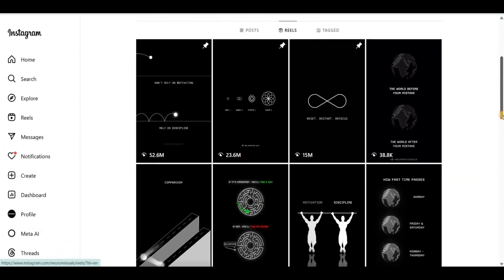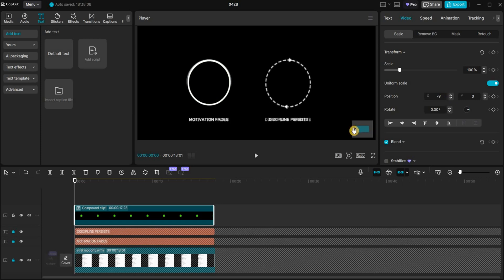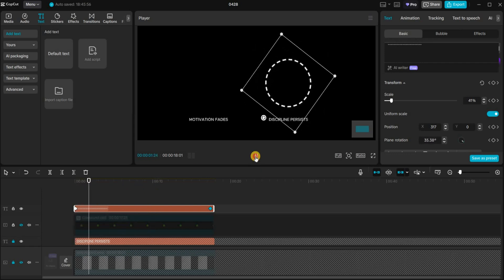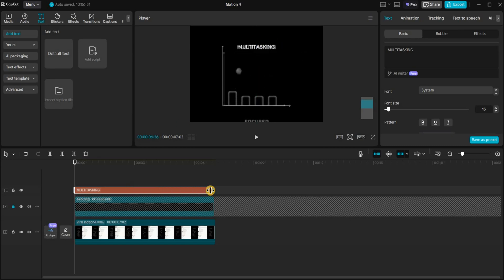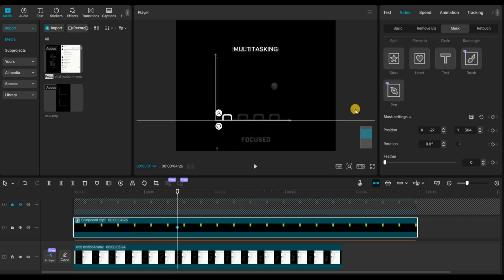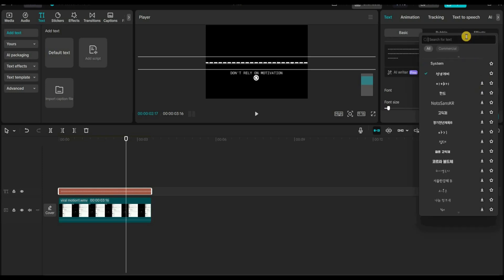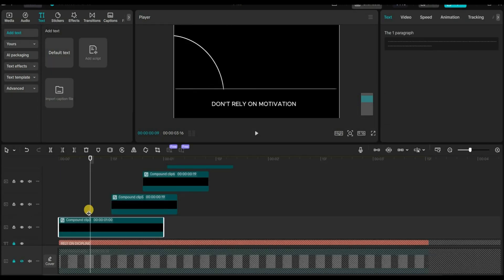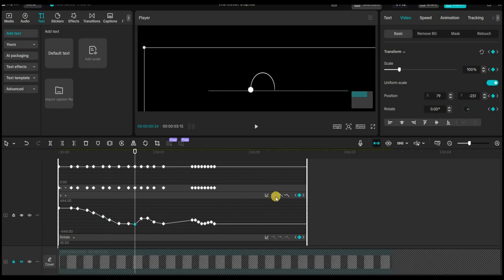How to Create VIRAL Shorts in CapCut | EP3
Learn how to create viral motion graphics using CapCut and start making money online! This step-by-step CapCut tutorial will show you how to edit shorts, reels, and TikToks with smooth transitions, text animations, and trending effects that boost engagement. Master the best CapCut editing techniques to create high-quality, attention-grabbing videos that stand out. Whether you're a beginner or experienced editor, optimizing your videos for YouTube Shorts, Instagram Reels, and TikTok can help you grow fast and get paid for your skills. Watch now to start creating viral content and level up your video editing game!